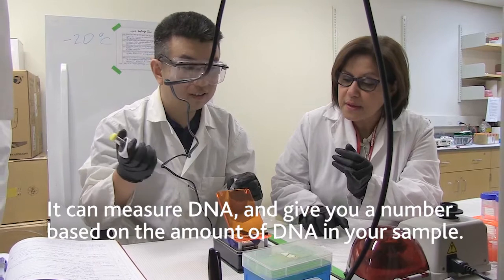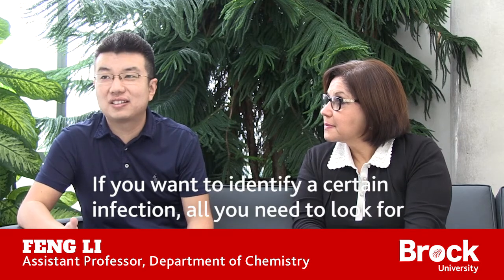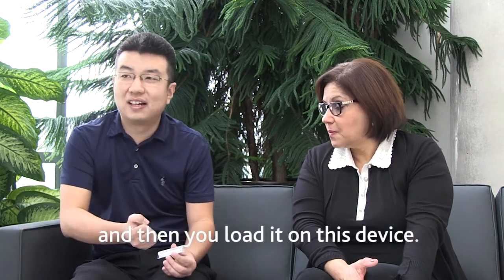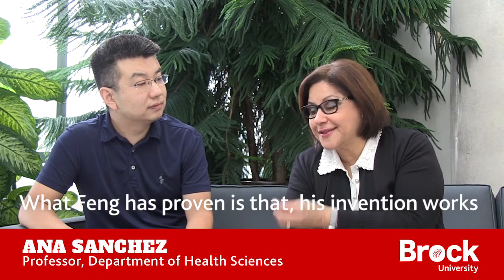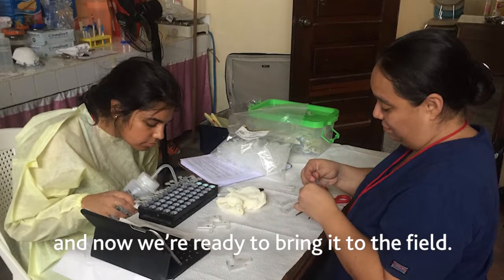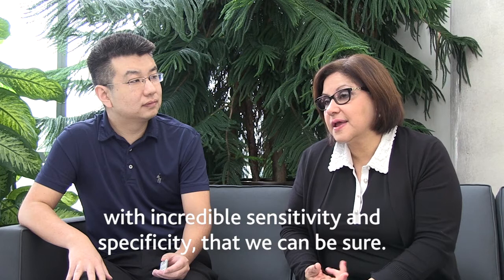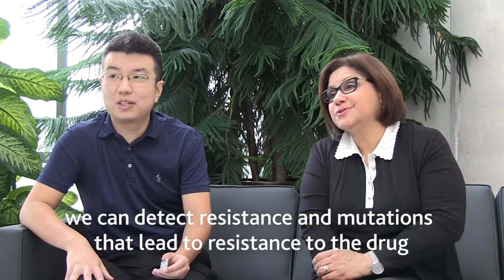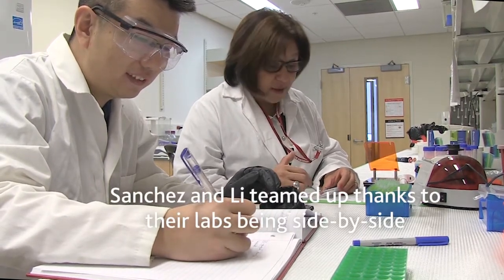Groundbreaking DNA reader for disease detection • Brock research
A chemist and a parasite expert at Brock University have teamed up to produce and test out a simple device that can detect diseases from DNA samples. It’s a scaled-down version of what is normally an expensive and complicated DNA laboratory technique, yet it’s fast, inexpensive and accurate, making it ideal for use in developing countries.

Brock University Assistant Professor of Chemistry Feng Li’s device consists of a strip of paper attached onto a glass slide. The paper contains several rows of what look like thermometers, lines with markings projecting out of bulb-like circles.